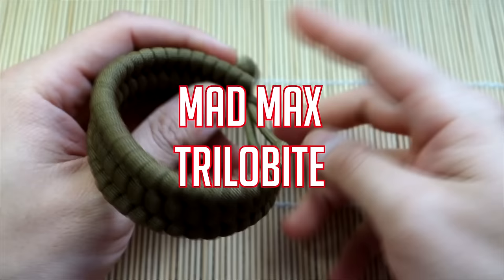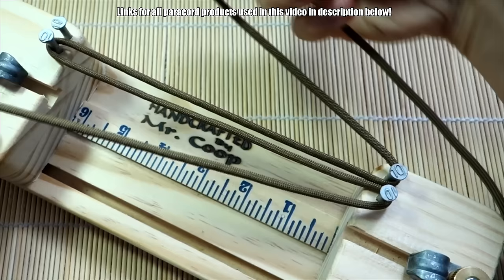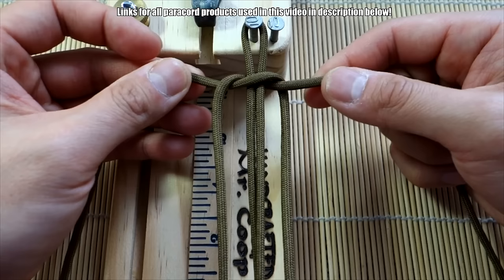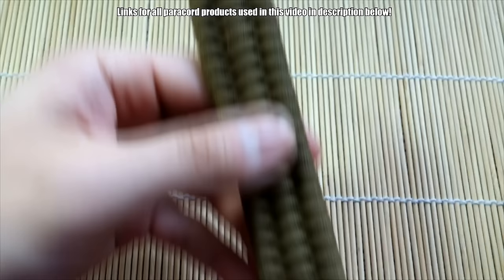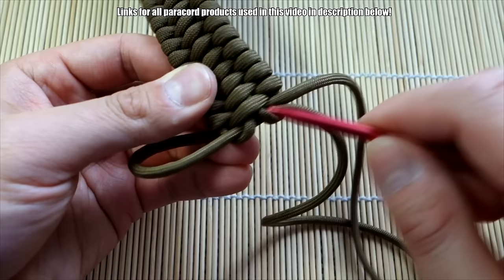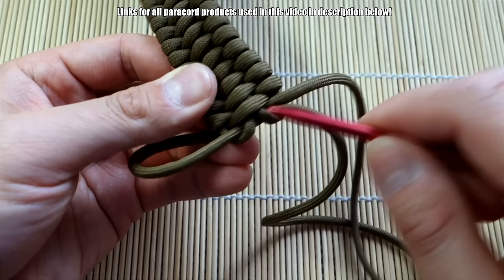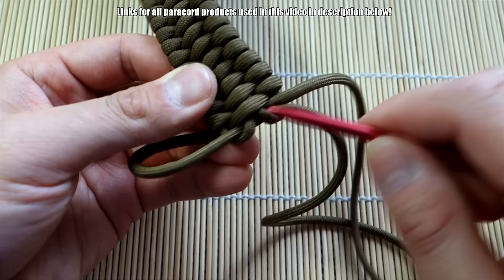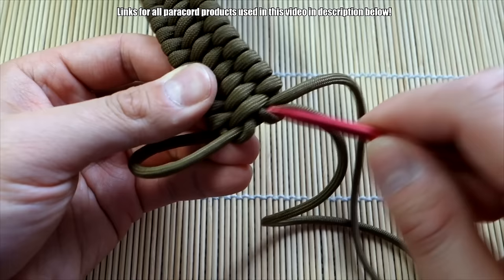How to Make a Mad Max Trilobite Paracord Bracelet Tutorial